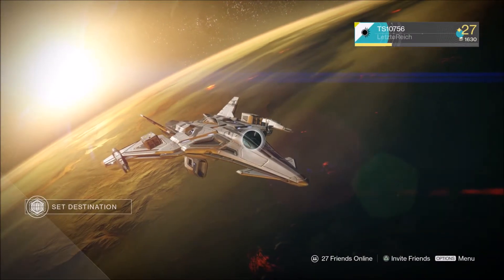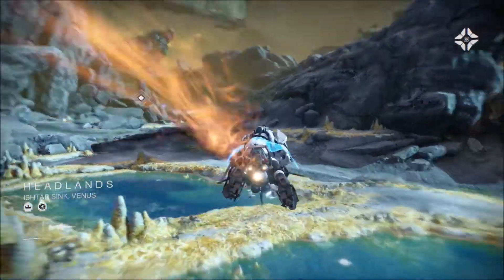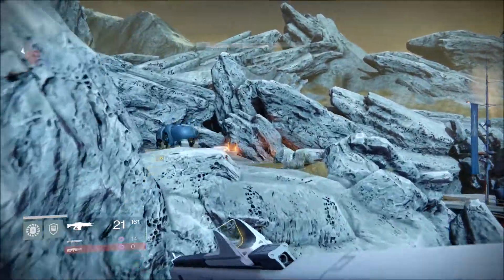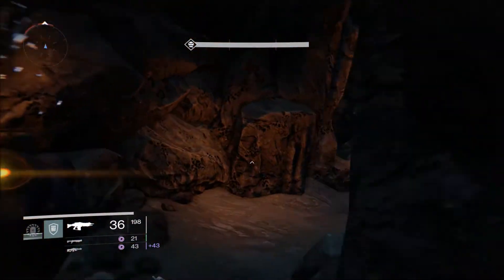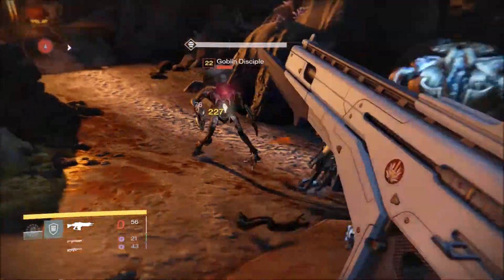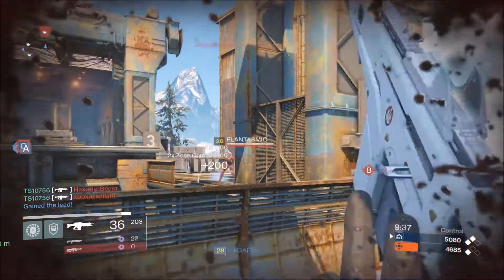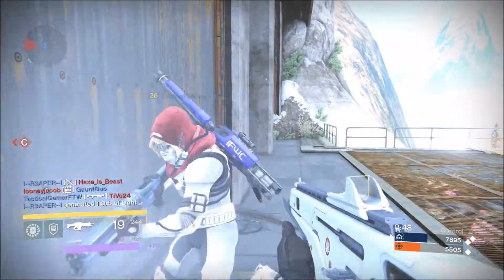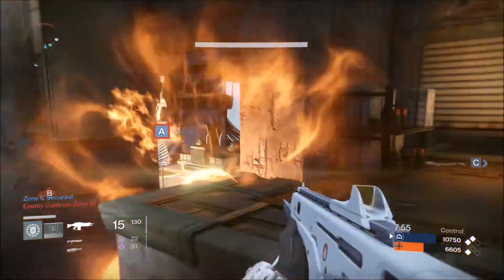Destiny- Monte Carlo- Exotic auto rifle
check out a really cool auto rifle that is exclusive to PlayStation 3 and 4! For Xbox lovers sorry but you wont be able to get your hands on this weapon until fall of 2015. Enjoy!